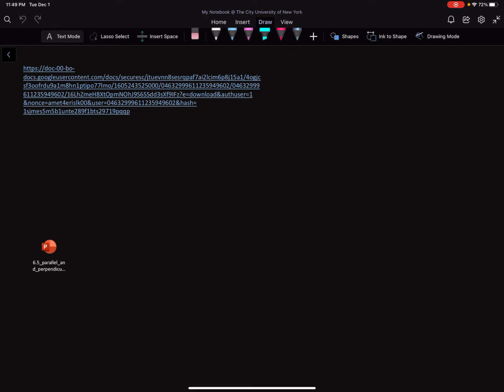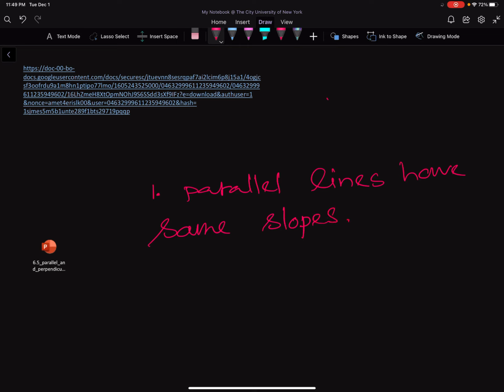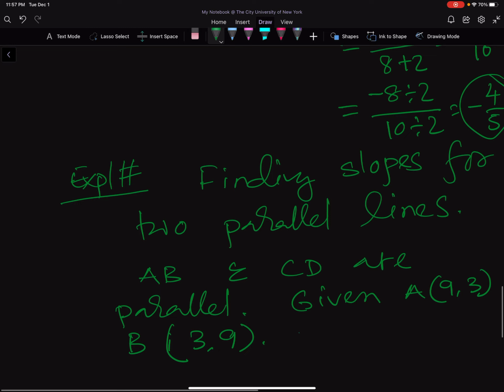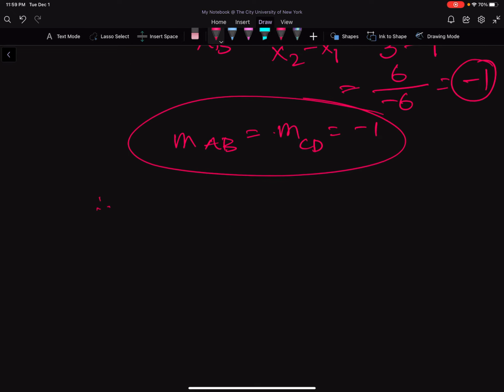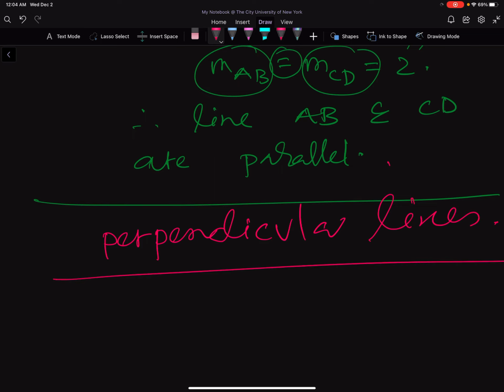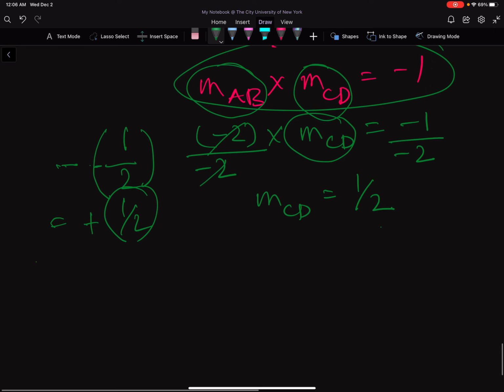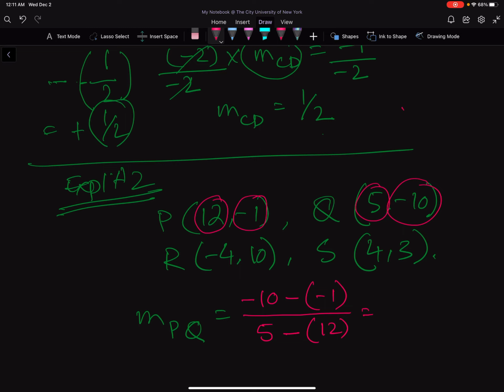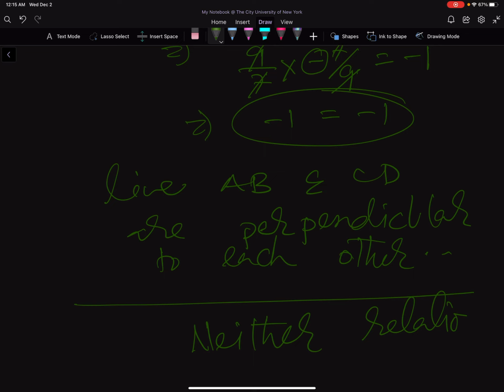December 2, 2020